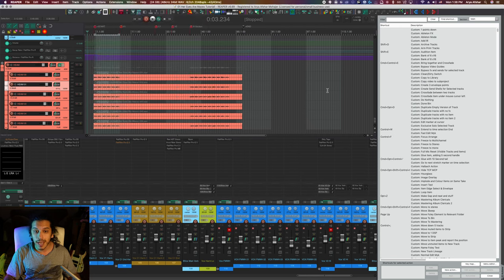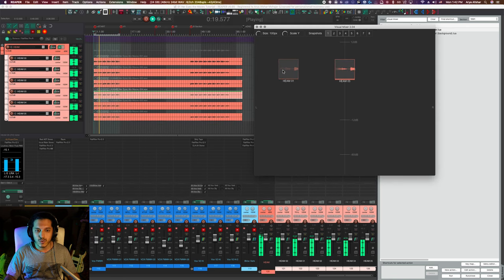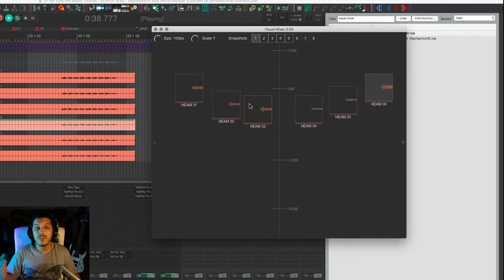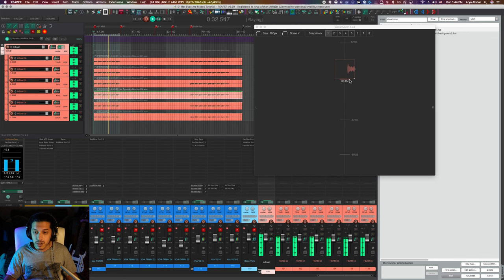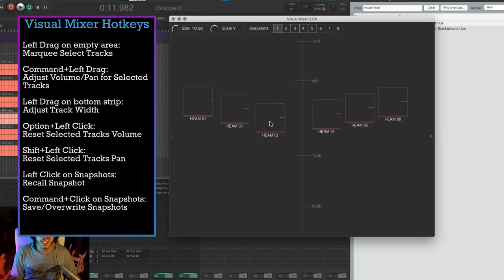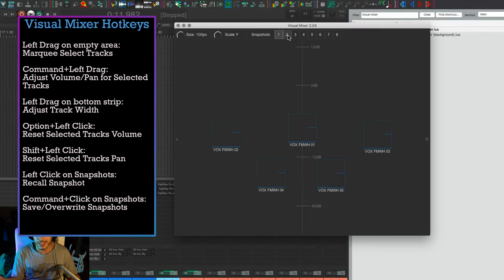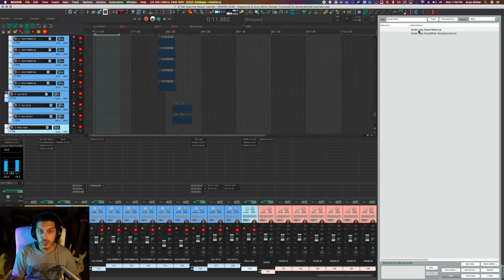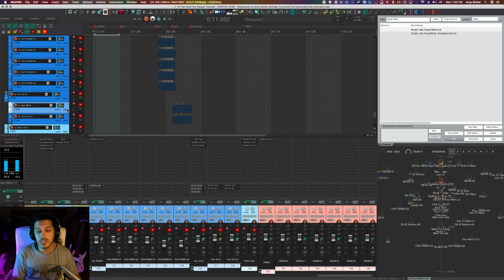MPL_Visual Mixer Tutorial | Free REAPER Custom Script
Hey folks!
 I'm a huge fan of MPL's custom scripts and this is one of my favorites. You need ReaPack Installed for this.